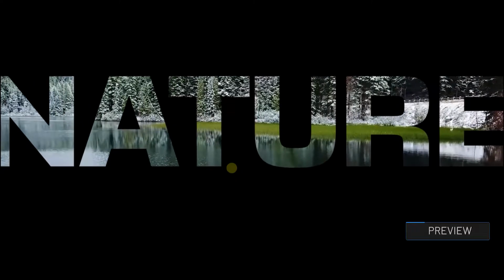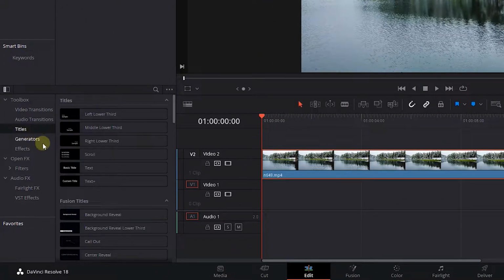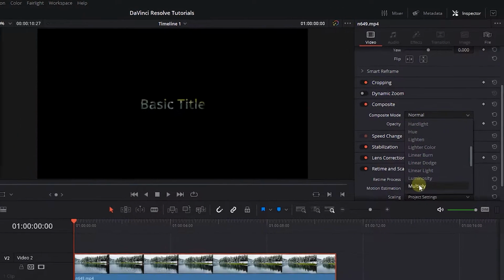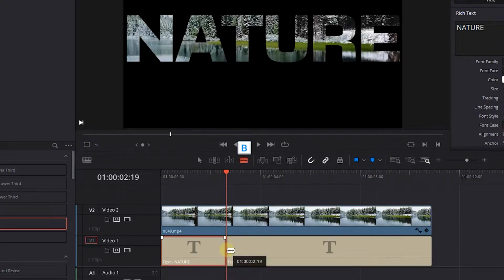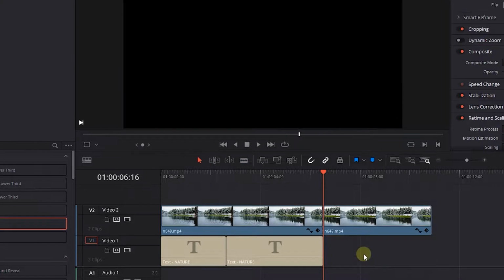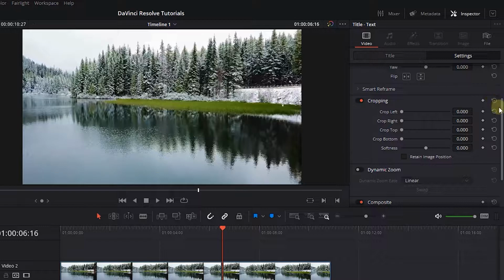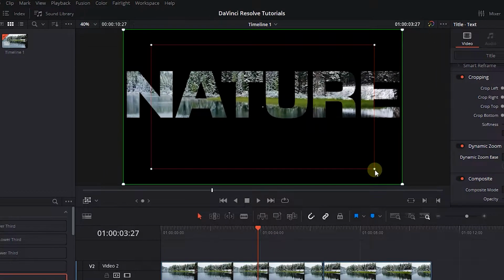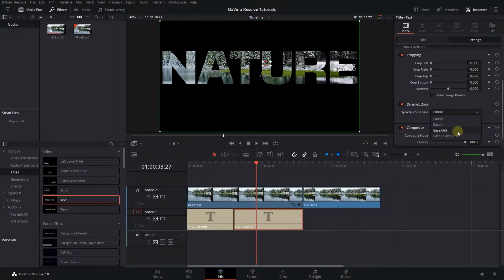How to DO VIDEO IN TEXT OPENING Transition in Davinci Resolve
To create a video in text opening transition in Davinci Resolve, add a video and text to your timeline, adjusting their properties and composite modes. Use cuts and dynamic zoom with ease in and out to smoothly transition from the video to the text.

How to DO VIDEO IN TEXT OPENING Transition in Davinci Resolve Chapters:
00:00 add a basic text
00:20 change video composite mode
00:58 enable dynamic zoom in davinci

To begin, I added a video to my timeline, incorporating a smooth video in text opening transition. Drag the video into the track above and navigate to the effects panel. Click on titles and select a suitable text option to enhance the opening transition. Place the text in the bottom track of the timeline and adjust its duration accordingly.

Next, focus on the video itself and open the inspector panel. Set the composite mode to multiply to seamlessly blend the video and text. With the text selected, modify its properties under the title tab to customize its appearance.

For a dynamic touch, move the play head to the desired starting point for the text zoom and use the blade tool to make a precise cut. Repeat this process for determining the completion of the zoom effect. Remove the unnecessary portion of the text by selecting the final section and deleting it.

To further enhance the transition, change the composite mode of the second part of the video to normal. Adjust the settings of the second part of the text by clicking on the settings tab. Enable dynamic zoom and select it from the dropdown menu at the bottom of the viewer. To refine the zoom, utilize the swap button in the inspector and adjust the red box to focus on the desired area of the text. Ensure that the red box is appropriately sized to exclude any black elements. To achieve a smoother transition, set the ease to ease in and out.

Implementing these steps with the powerful tool of Davinci Resolve, you can effortlessly create a captivating video in text opening transition in just a minute, giving your content a professional touch.